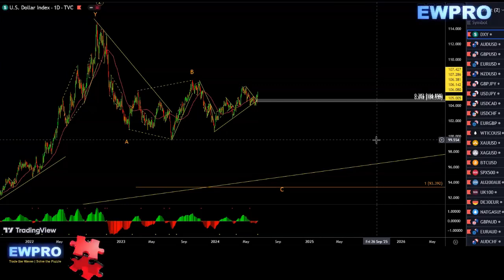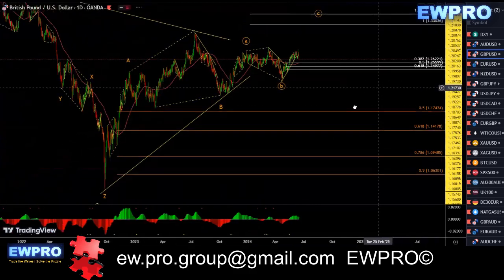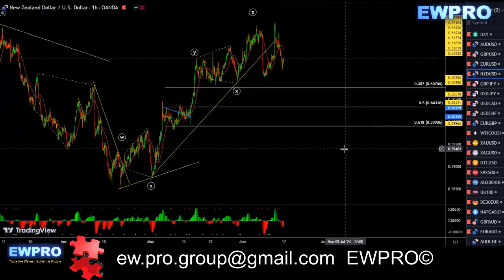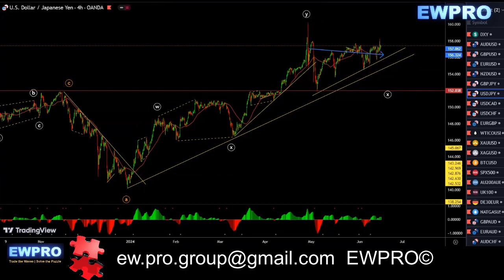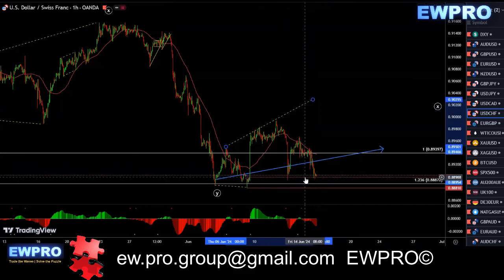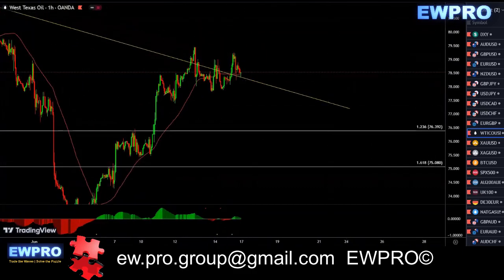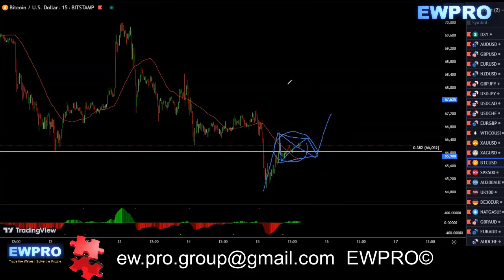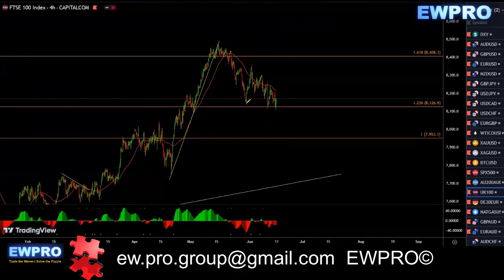Weekly Forex Forecast 17th - 21th June 2024 - Forex Trading Course & Wave Analysis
Weekly Forex Forecast 17th - 21th June 2024 to provide you with strong forex wave market analysis, structure, price action to help you trade for the upcoming week, giving you the potential direction of the market.

At EWPRO we will teach you how analyze the market to predict multiple market movements well in advanced along with a trading system to trade the moves.